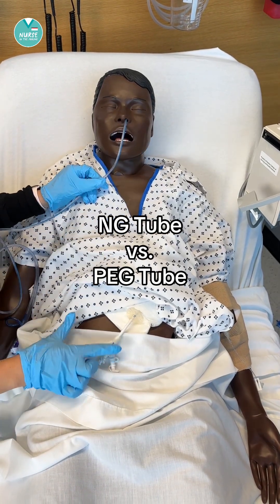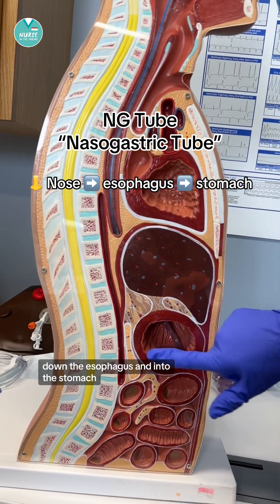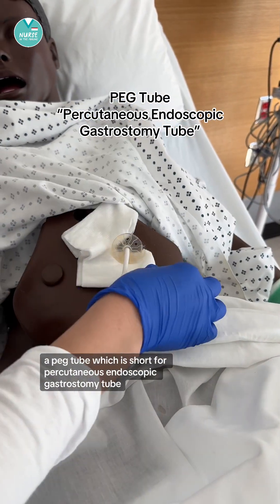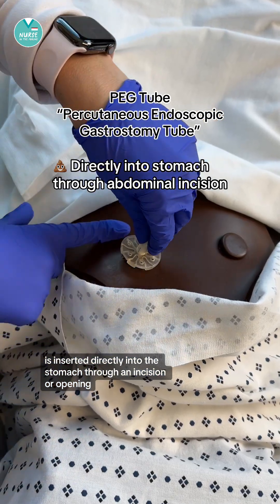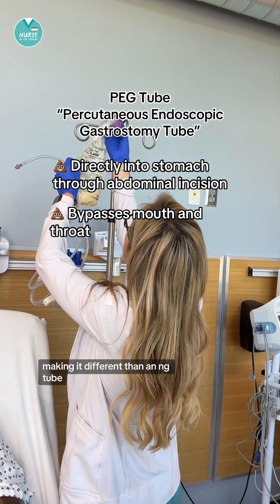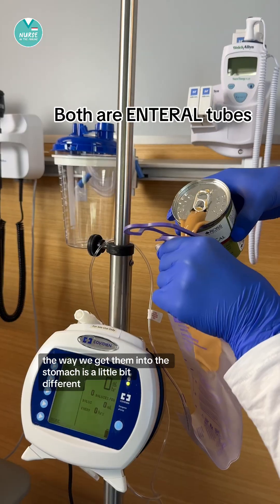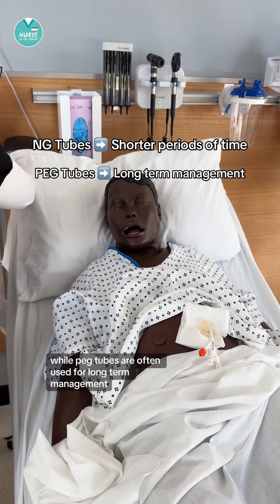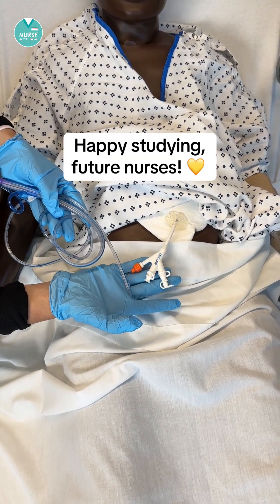NG Tube vs. PEG Tube👩‍⚕️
👉NG Tube
-Nose➡️esophagus➡️stomach
-Allows for bowel rest, decompression, gastric lavage, medication administration, & tube feedings
-Typically used for shorter periods of time

👉PEG Tube
-Inserted directly into the stomach through an incision in the abdomen
-Meds & feeds bypass the mouth & throat
-Typically used for long term management

Both are considered enteral tubes!